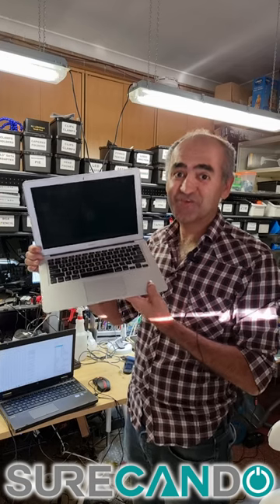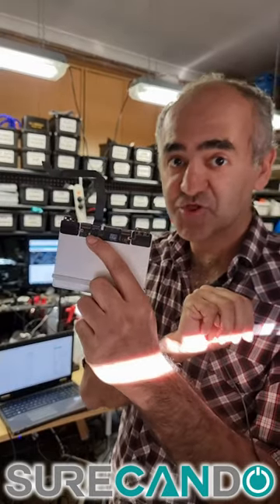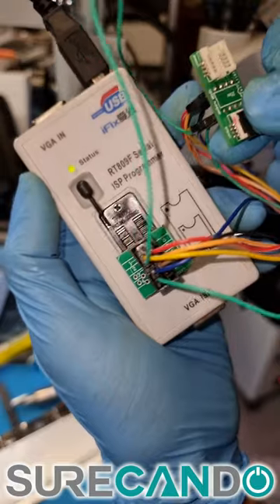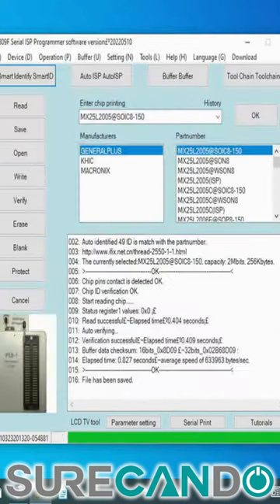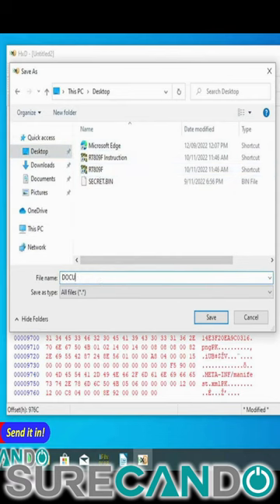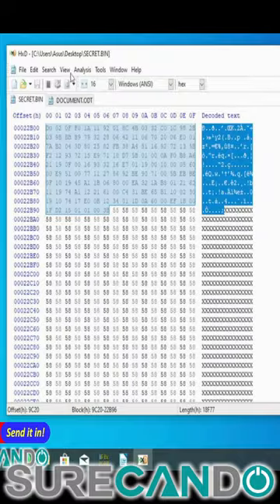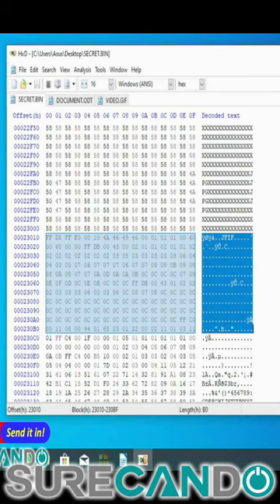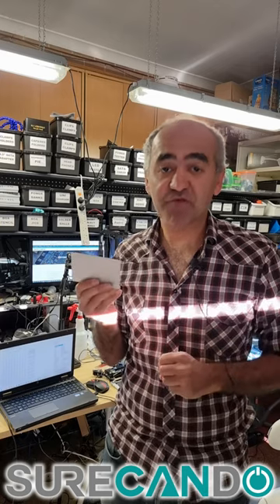Hiding a Secret message in a micro chip. In this case, a broken MacBook Air Trackpad.